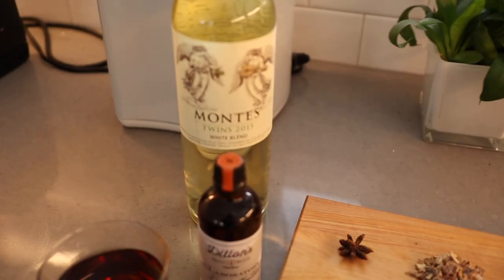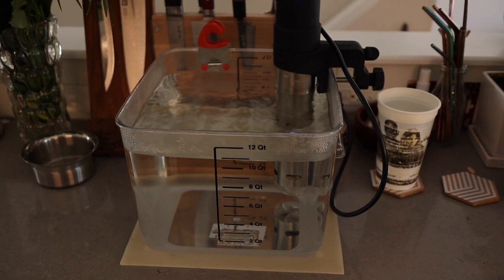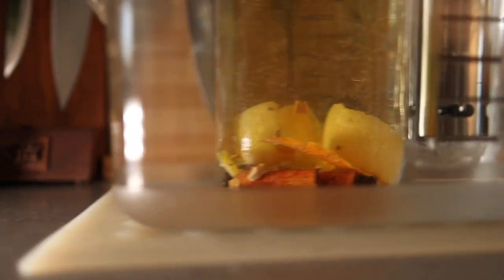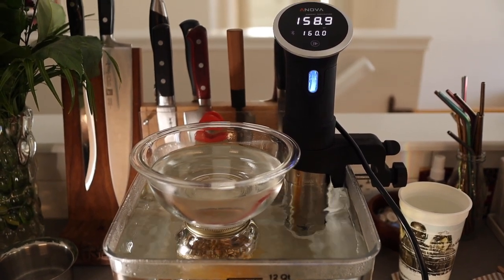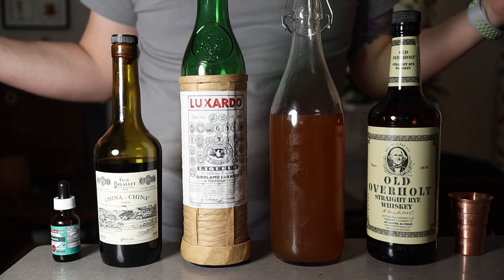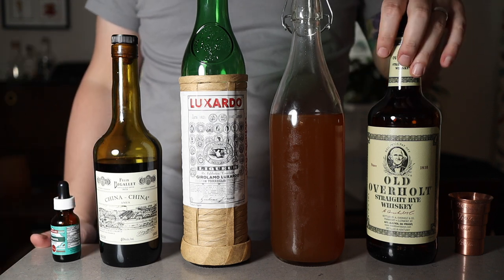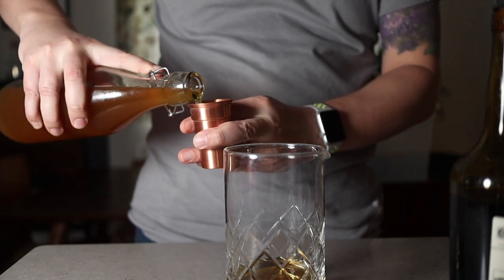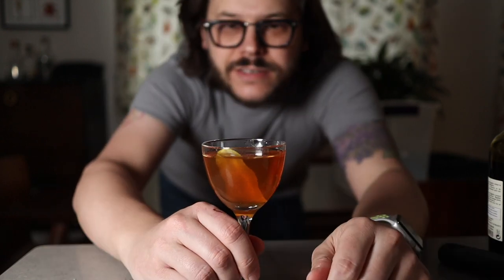How to make vermouth — and what to do with it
In which I haphazardly combine two recipes I found online to make my own sous video vermouth. The results — and subsequent cocktail — may surprise you. They did me.